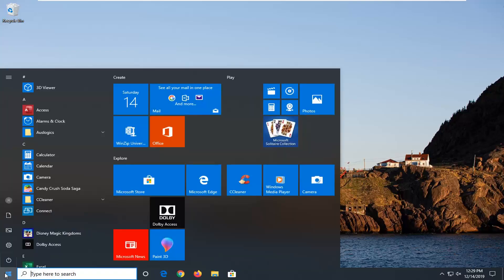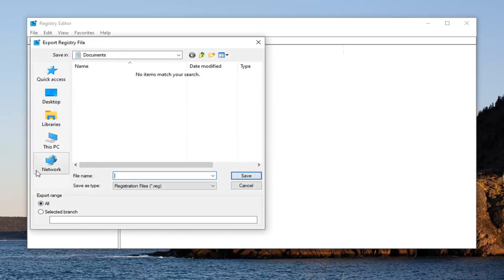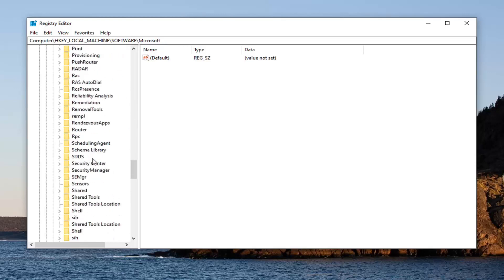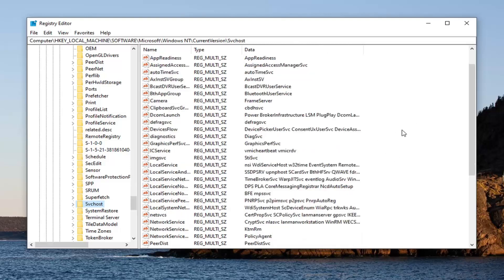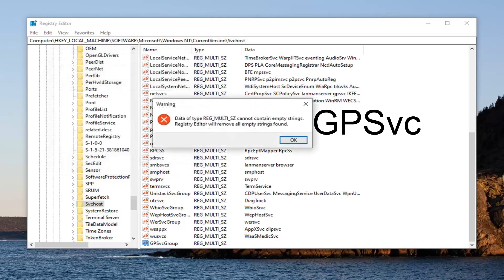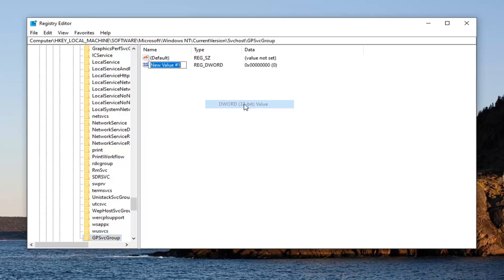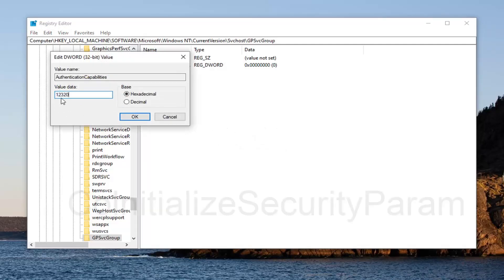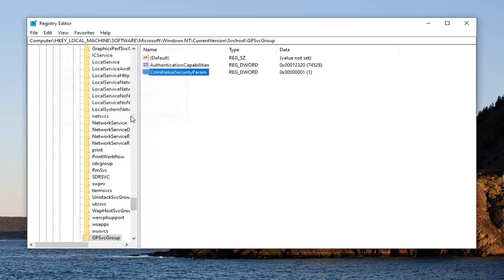Windows Cannot Connect to Group Policy Client FIX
windows cannot connect to group policy client service
windows cannot connect to group policy client service windows 8.1

In Windows 10, you can face different types of issues while logging in to your user account. Today in this tutorial we’ll discuss one of these errors. It is about the failure of Group Policy Client service while logging into Windows 10/8 using a standard user account. When we tried to log on using the administrator account on the same system, it lets us enter in. Here is the screenshot of error we just received on the issued computer:.

Fix Windows couldn’t connect to the Group Policy Client service: If you are facing the above error while trying to login into non-administrator account then you are at the right place as today we are going to discuss how to fix this issue. The error clearly states that Group Policy Client service failed while trying to log in the non-administrator users into Windows. While using administrator account there is no such error and the user can easily login into Windows 10.

When you try to log into a standard user account, it may come up with a message saying: “Windows couldn’t connect to the Group Policy Client service. Please consult your administrator.”

If you’re facing this problem, you have come to the right place! In this tutorial we’ll show you effective ways to fix the error “Windows couldn’t connect to the Group Policy Client service” in Windows 10, 8 and 7.